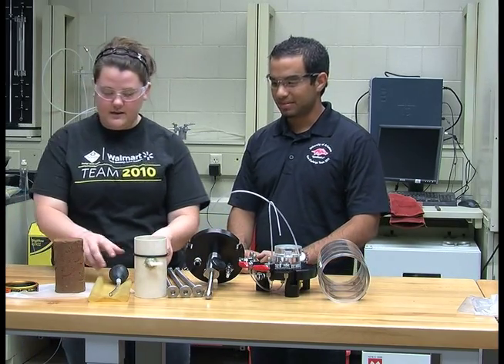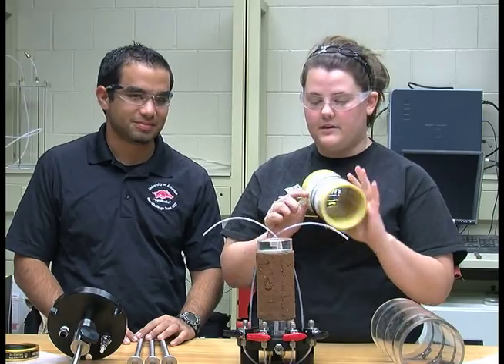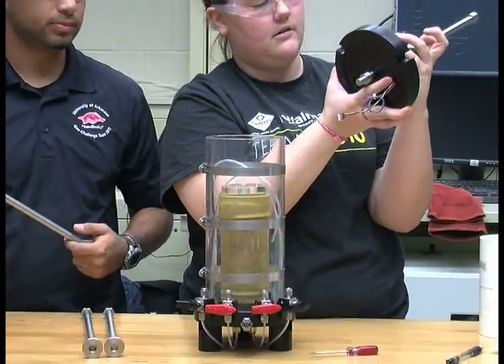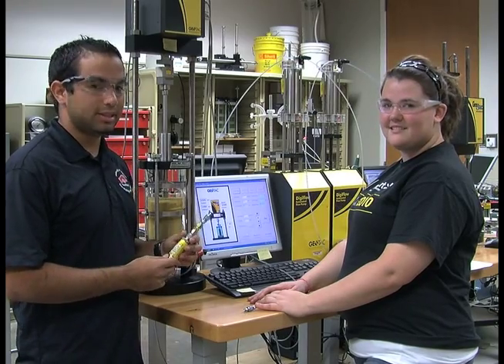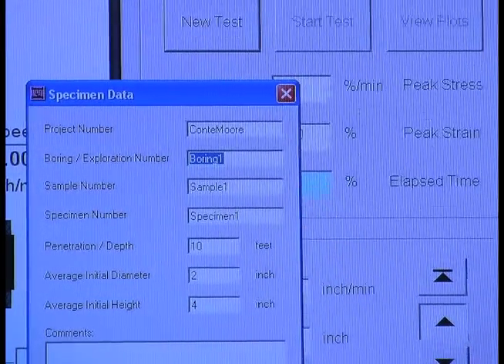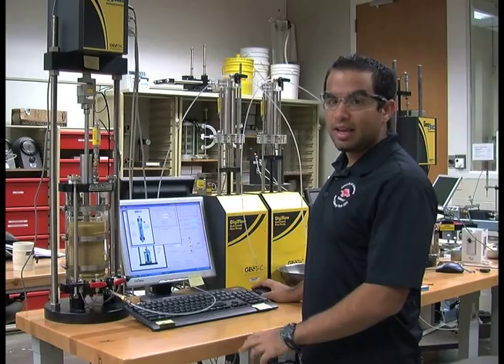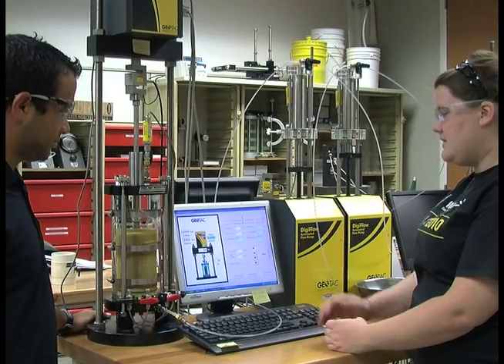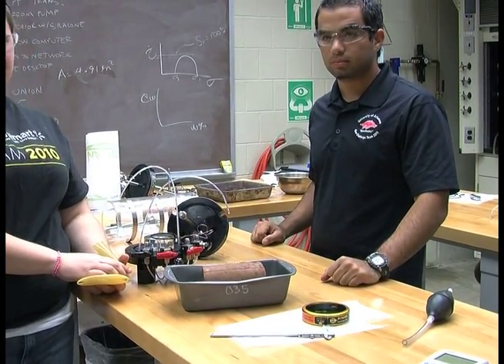Unconsolidated Undrained Test